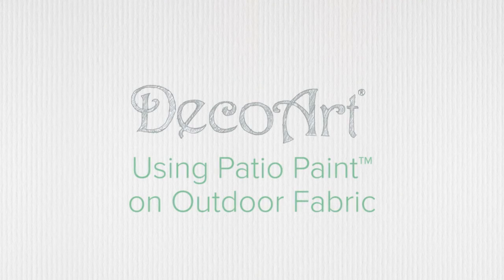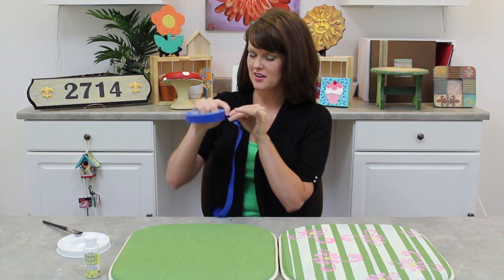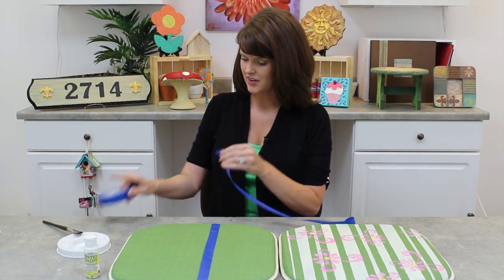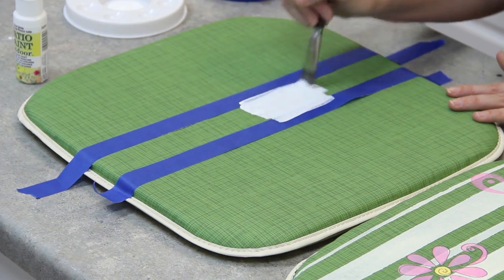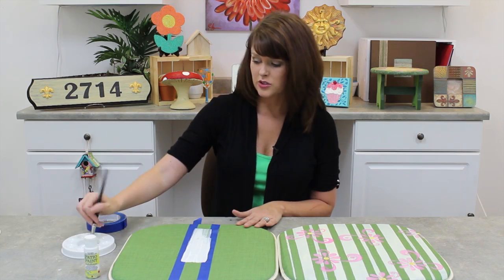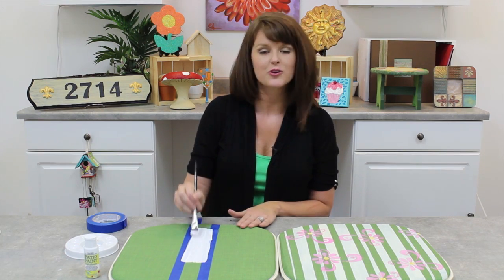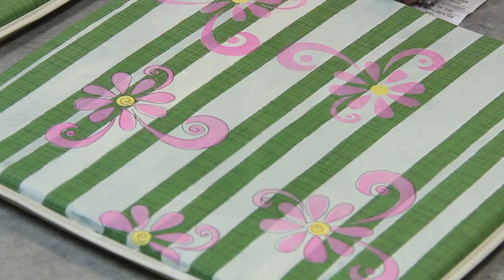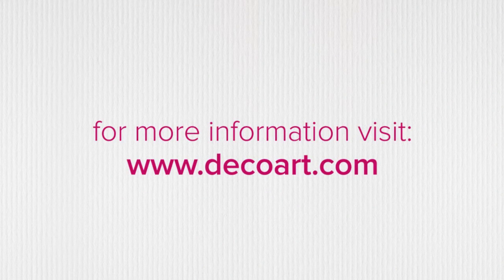Tips & Tricks: DIY Outdoor Fabric Projects Using Patio Paint™ l DecoArt®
Amber Kennoy explains the benefits of using DecoArt's Patio Paint™ products on outdoor fabric.